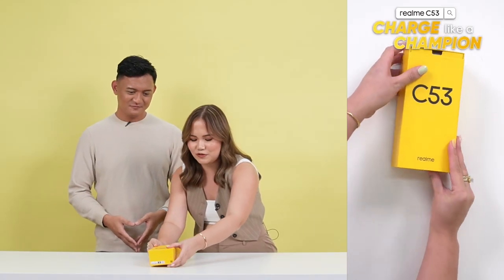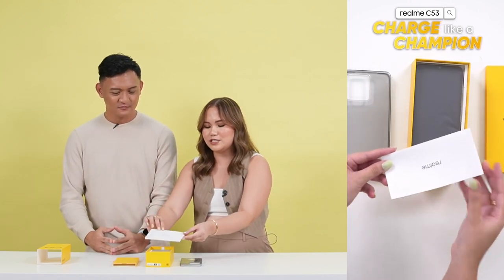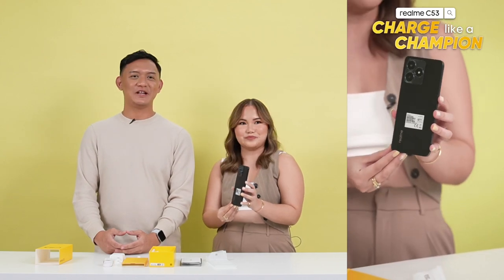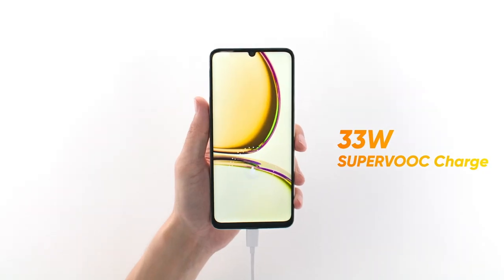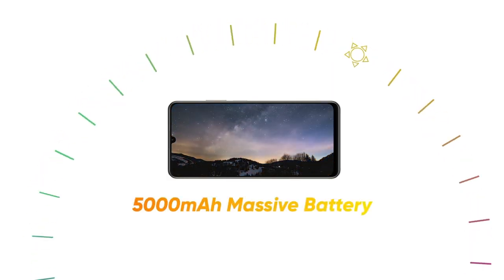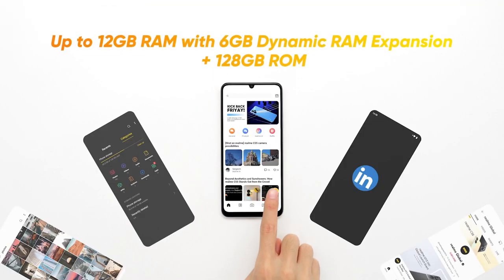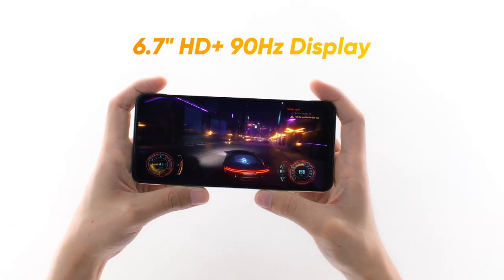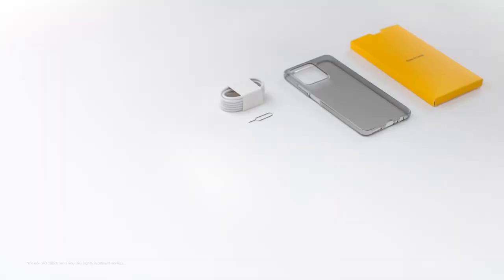realme C53 Unboxing ft. Mary Bautista & Jimm Gayo!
Watch Mary and Jimm unbox and review the newest realme C53!